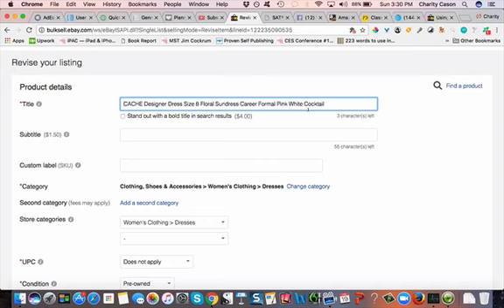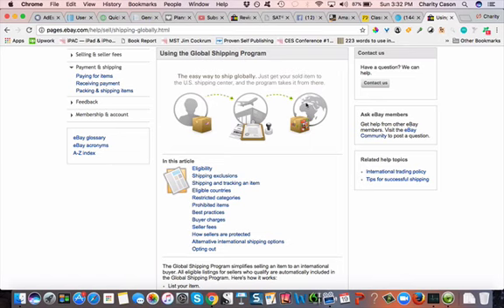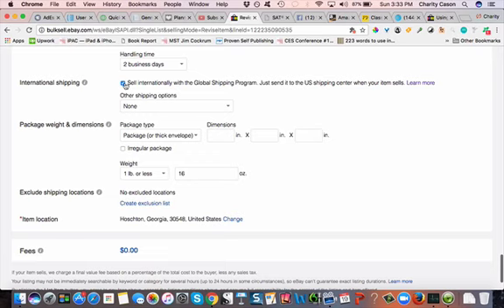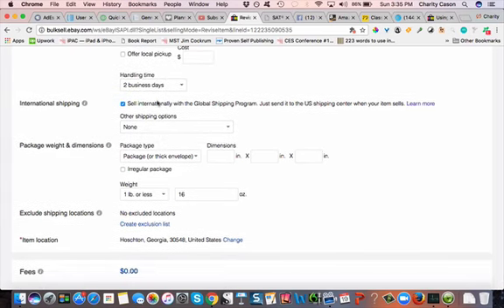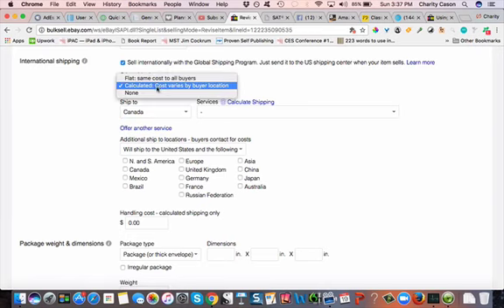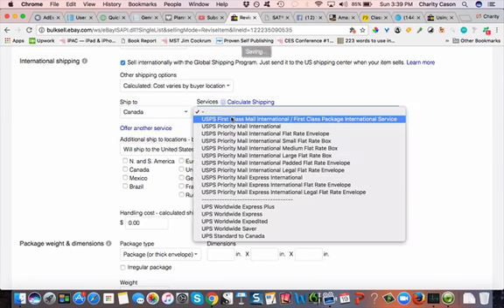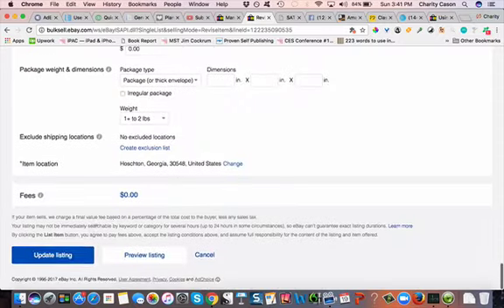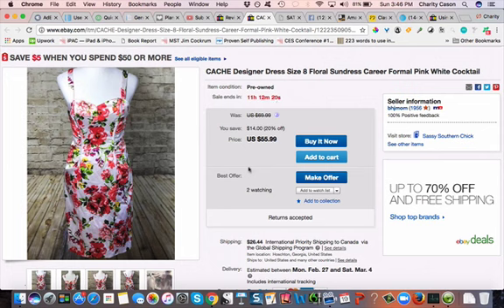eBay International Shipping & Why You Don't Need to Fear It!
Are you scared to ship internationally on eBay? Check out this quick tutorial video explaining the various ways to ship internationally without pulling your hair out by the roots!